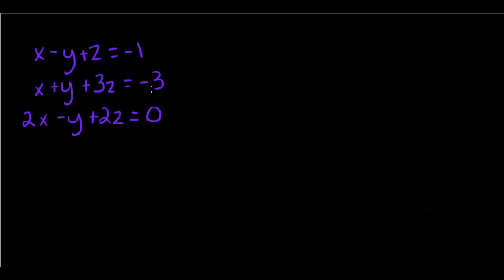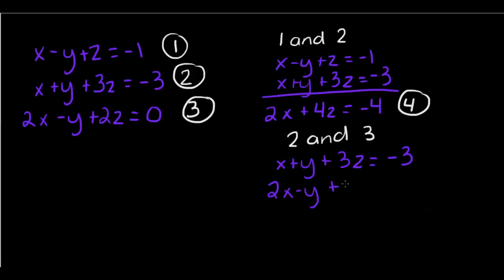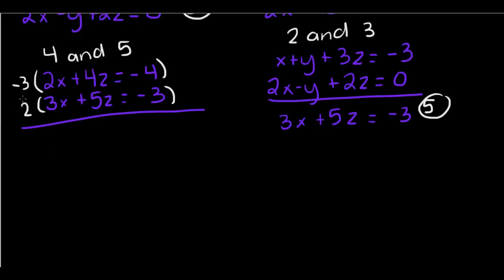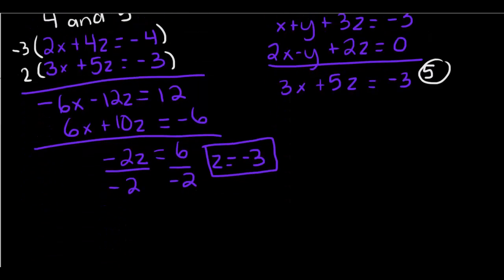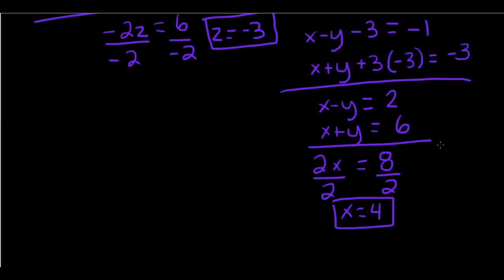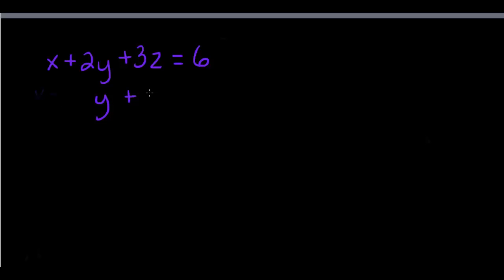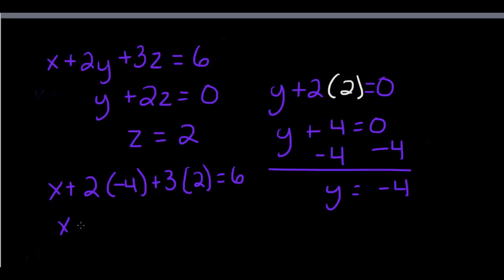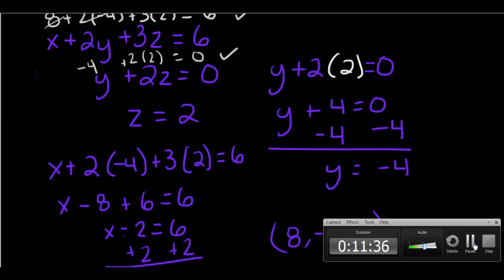Solving Systems with Three Variables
Two examples showing how to solve systems with three variables